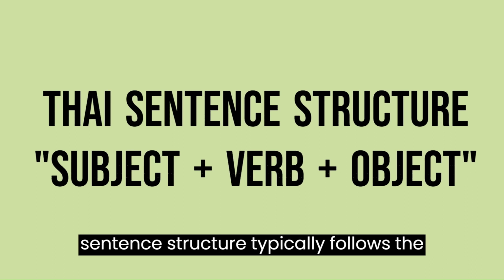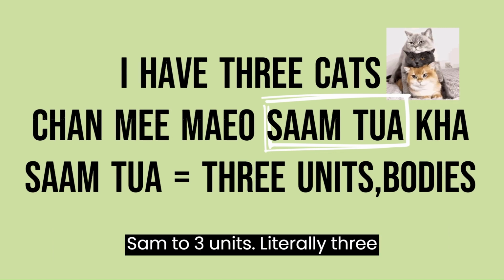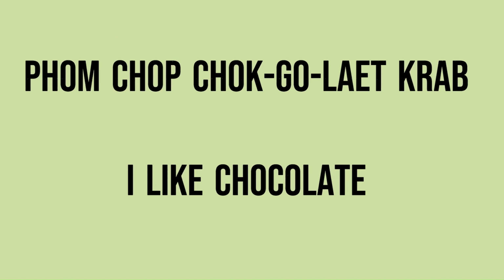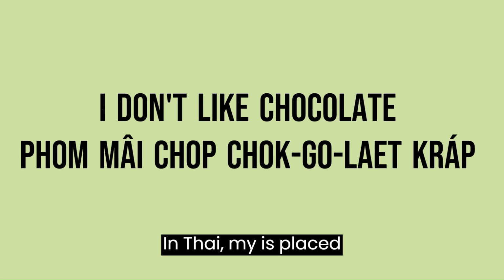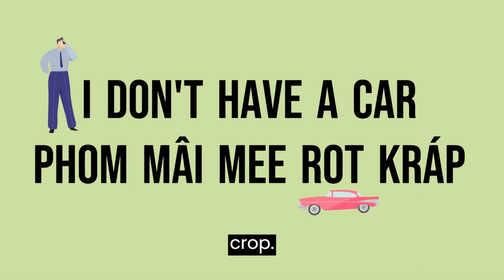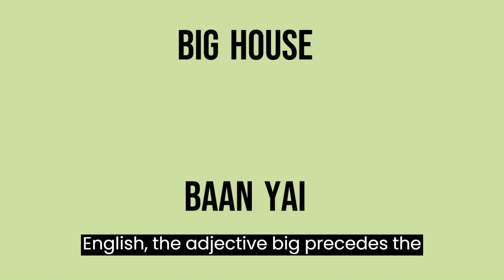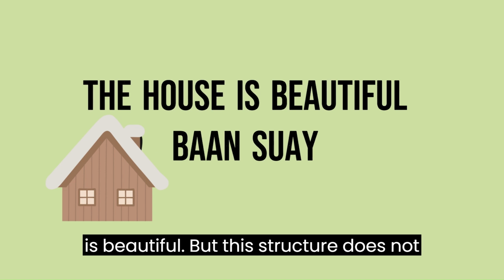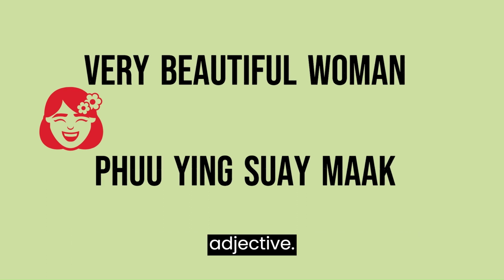Master Thai Sentence Structure with This Easy Guide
Learn Thai basics . In this episode, we're unpacking a fascinating aspect of the Thai language: the placement of adjectives. Unlike in English, where adjectives usually come before the noun they describe, Thai flips the order, placing adjectives after the noun. This distinctive structure isn't just about grammar-it reflects the Thai approach to clear and direct communication.

Take the phrase "บ้านสวย" (Baan suay), which translates to "The house is beautiful." Noticeably, Thai often skips the verb "to be" in such descriptions, opting for a more streamlined expression. This simplicity makes Thai both intriguing and accessible for learners.

We'll dive deep into how this structure works and why it's effective, providing you with practical examples to help you grasp and use Thai more fluently. This lesson isn't just for grammar buffs; it's for anyone curious about the unique ways language and culture intertwine.

Whether you're expanding your language skills or exploring the cultural depth of Thailand, this video will add a valuable layer to your understanding of Thai. Let's learn and discover together

Beginner Series: Start your Thai language journey with lessons designed for beginners.

Complete Thai Basics Listening Series: Practice listening skills with essential Thai phrases and conversations.

Learn Thai with The Secret of Us: Dive into real dialogues from "The Secret of Us" and learn Thai in context.

Learn Thai with Affair The Series: Explore key phrases and sentences from "Affair The Series" to improve your Thai.

Learn Thai with Gap The Series: Discover useful Thai expressions through scenes from "Gap The Series."

Learn Thai with Only You The Series: Learn natural Thai language from "Only You The Series" dialogues.